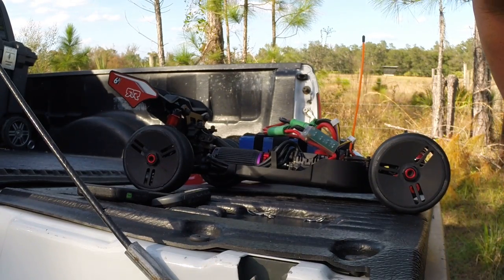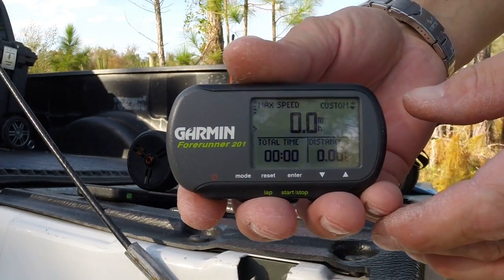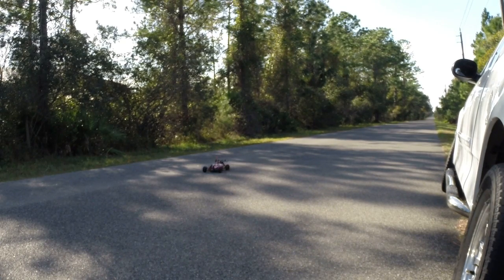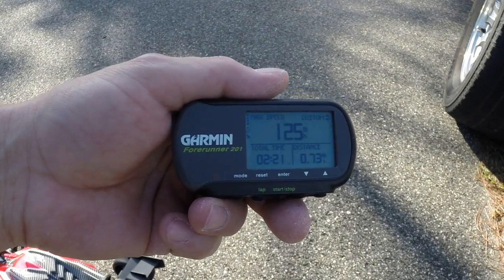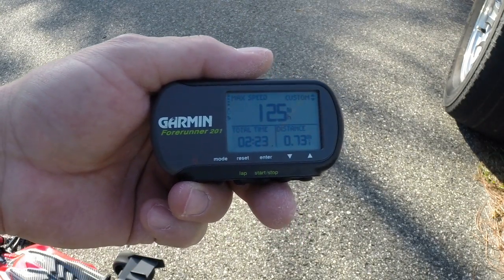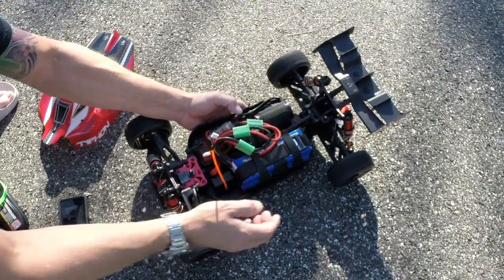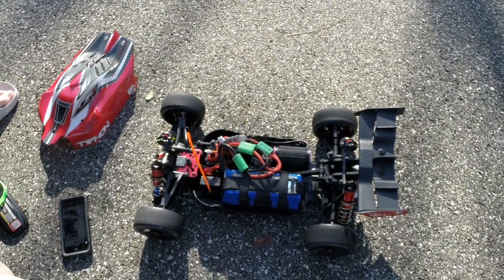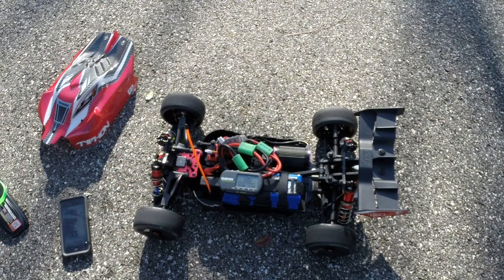ARRMA TYPHON 6s, 125MPH!! 2ND Pass w/ POSEIDON 2200KV. HAPPY NEW YEAR FOLKS!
2nd pass with Poseidon 2200kv. Was able to grab 1 more MPH! Big shout outs to brothers in the Arrma Speed Club!!